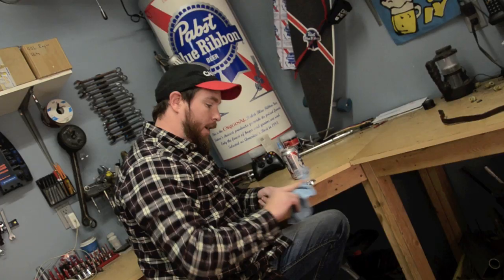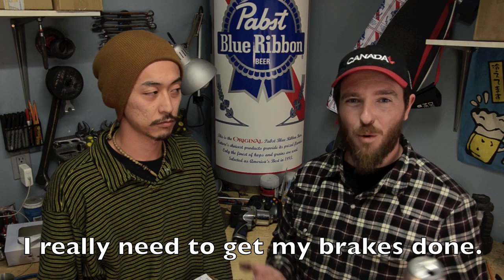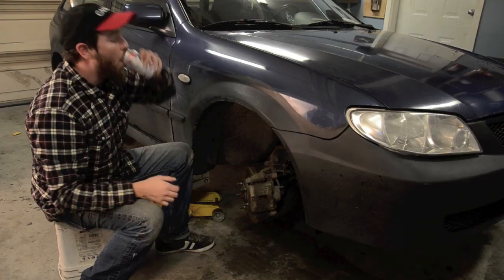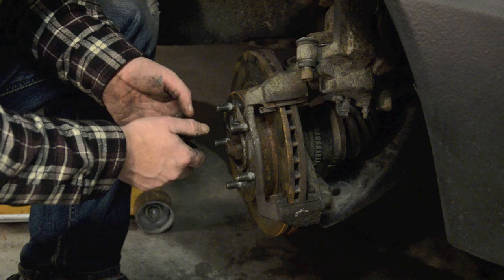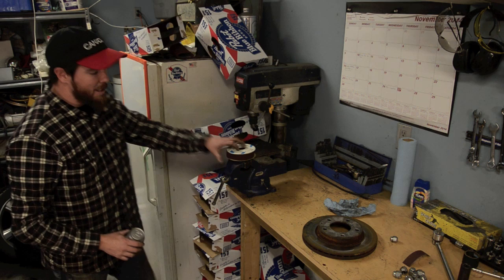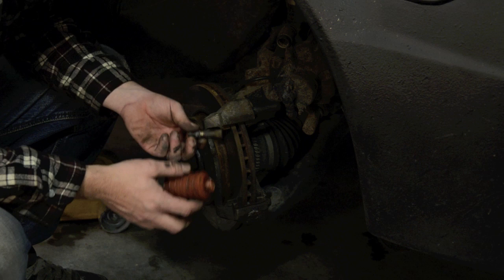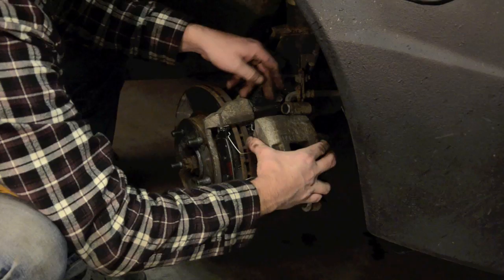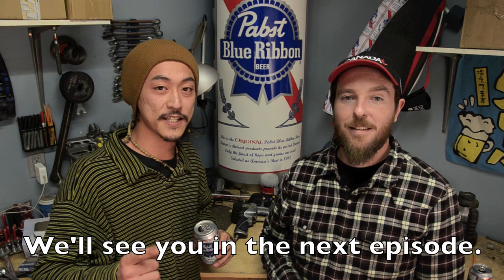Servicing Disc Brakes - The Roadhouse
Tommy really needed to have his brakes serviced, so we took the time to show you guys just how easy it really is.